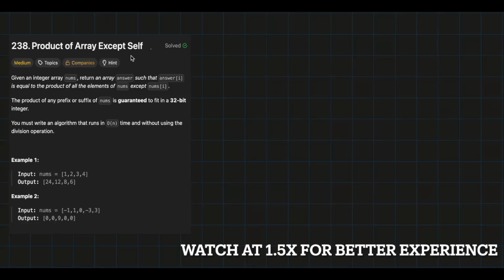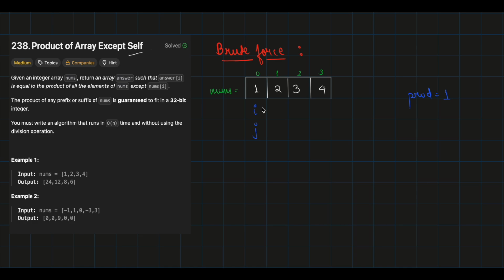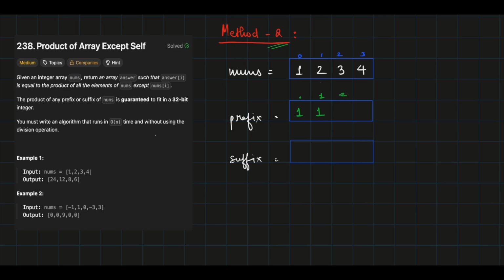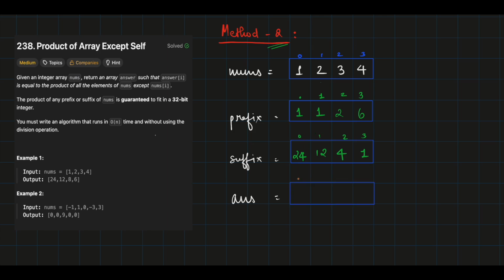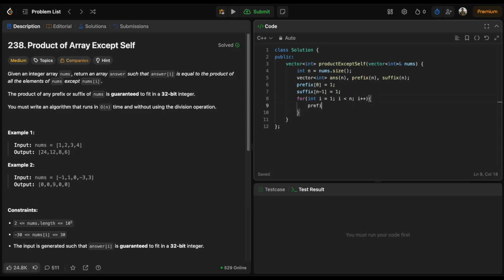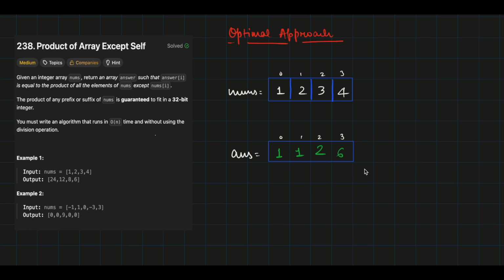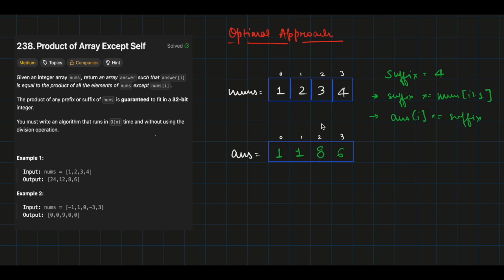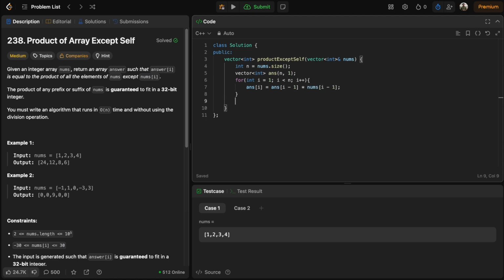LeetCode 238 | Product of Array Except Self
Introduction : 0:00
Brute Force : 1:08
Sub-Optimal : 2:52
Optimal : 8:35